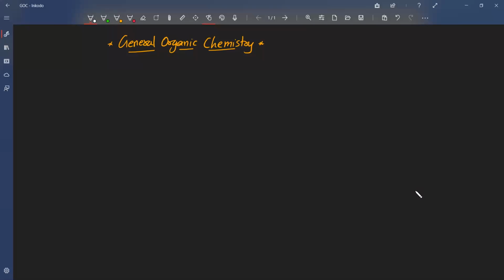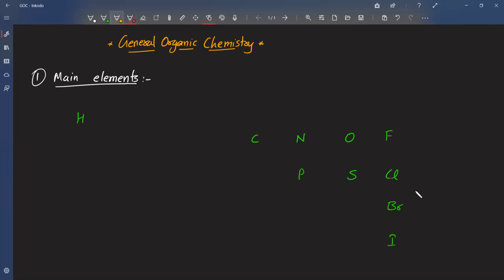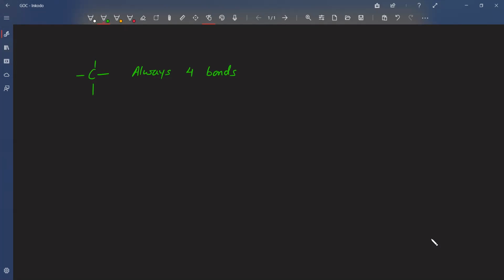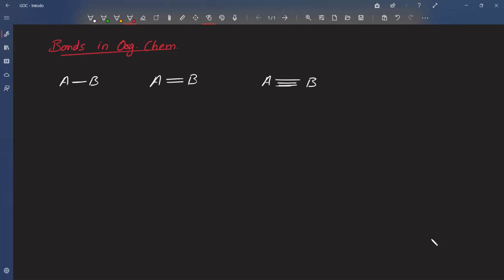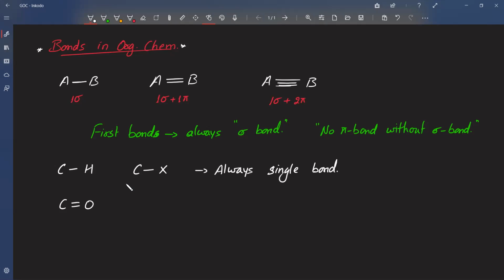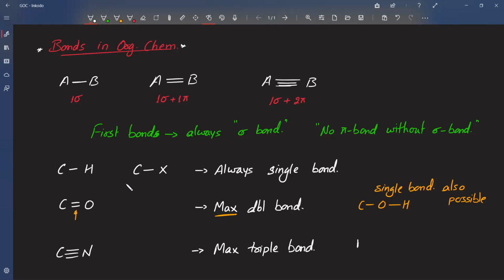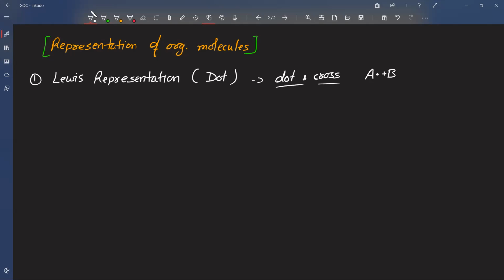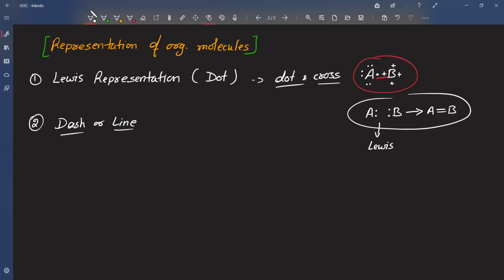Elements And Bonds In Organic Chemistry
Become familiar with organic compounds